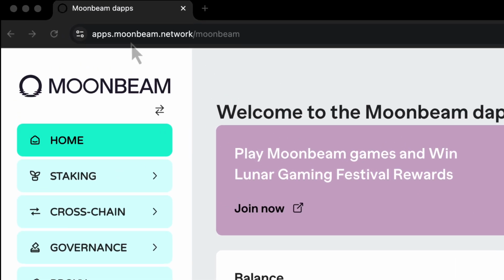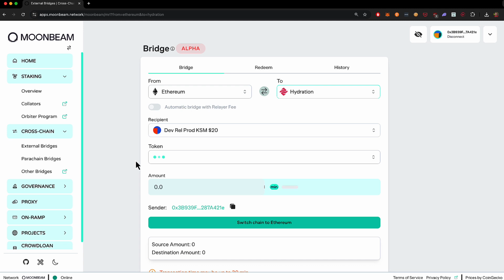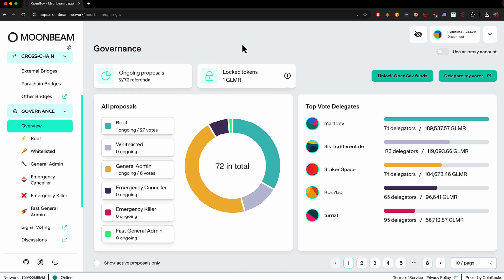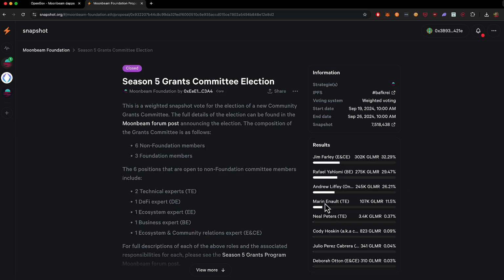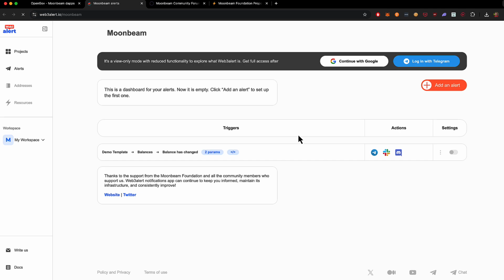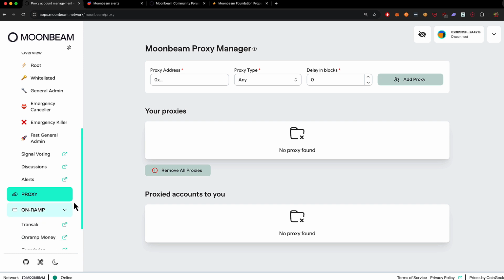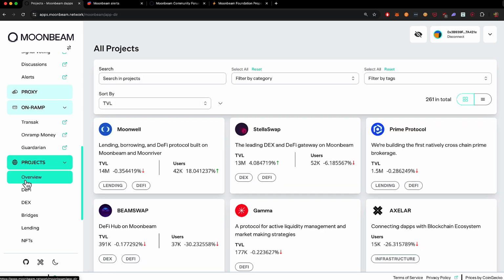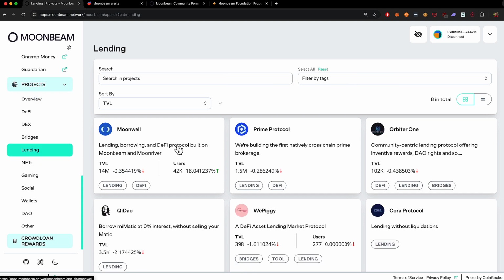What's New in the Moonbeam dApp?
Lots of new features have launched in the Moonbeam dApp over the past year. Let's take a look at some of them in this video!